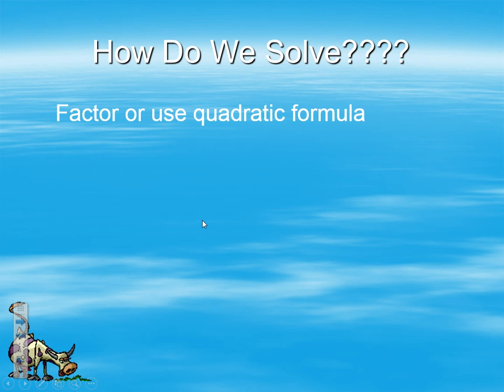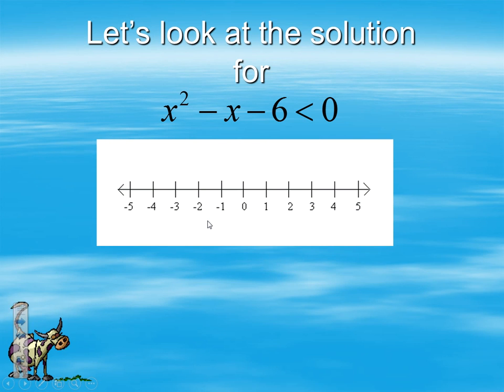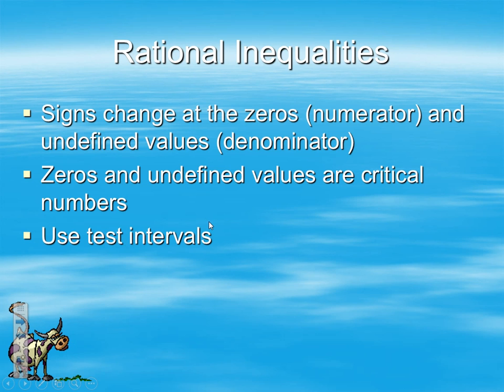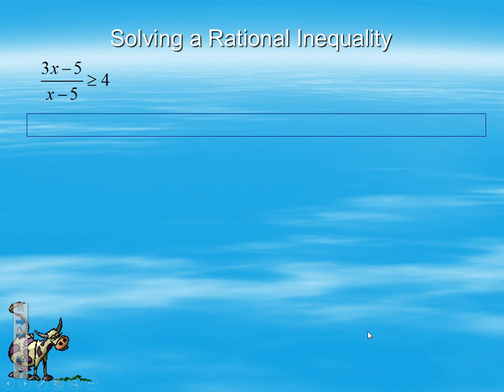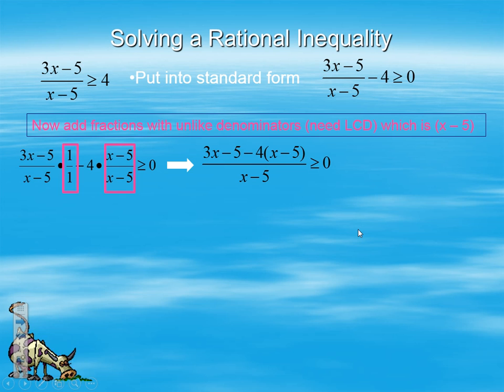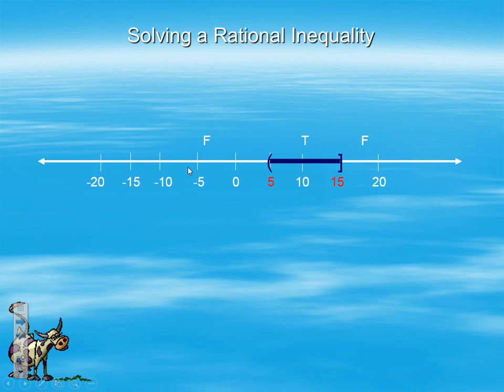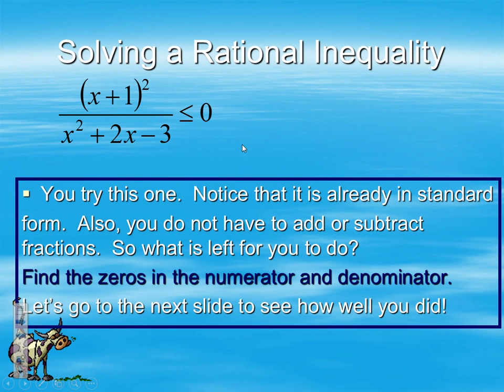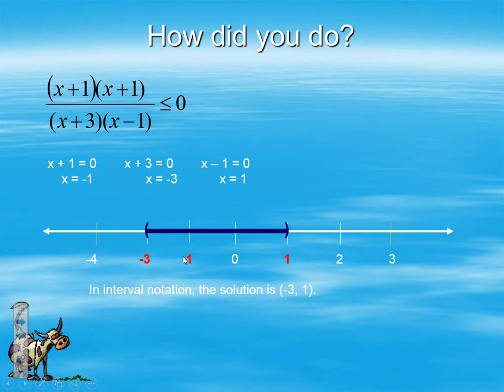Solving Rational Inequalities.webm